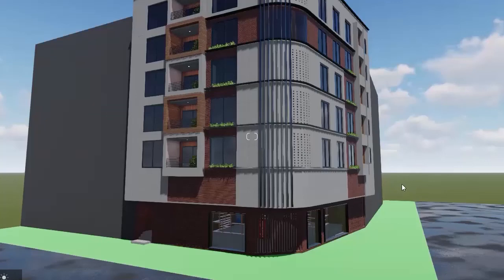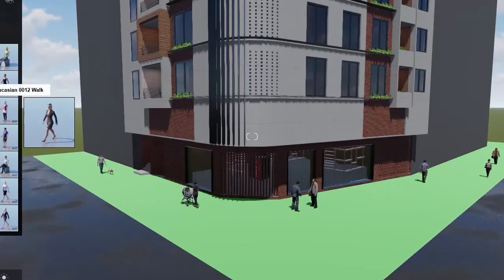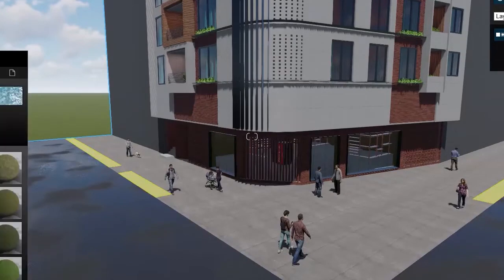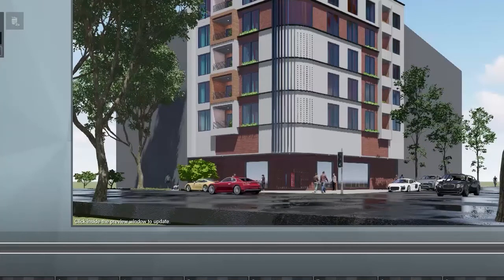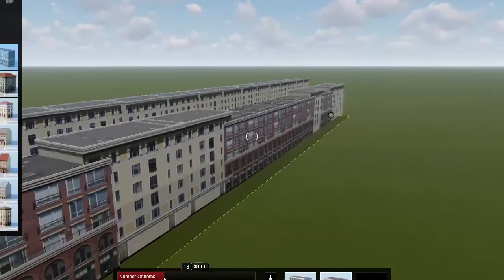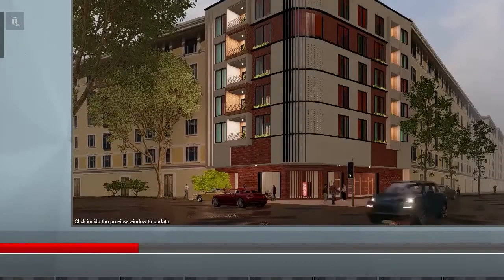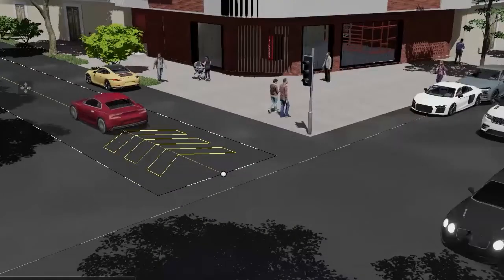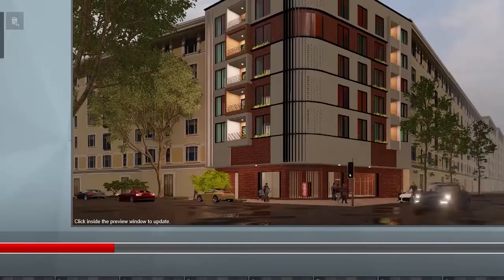Lumion Rendering MASTERCLASS | step by step from beginning | Lesson 16